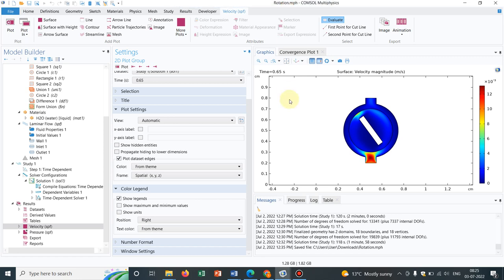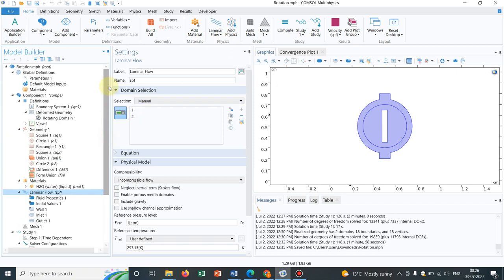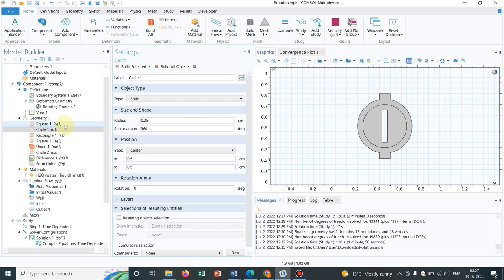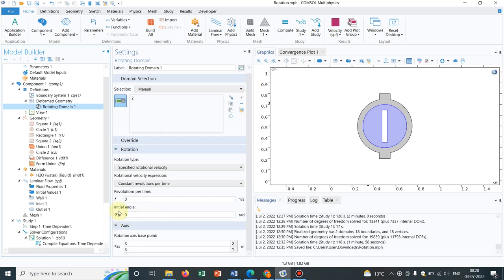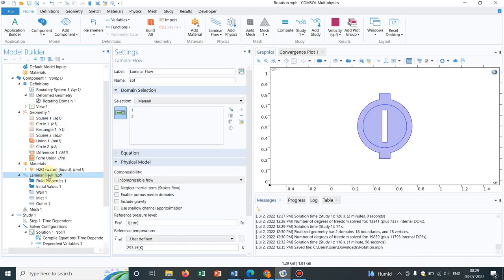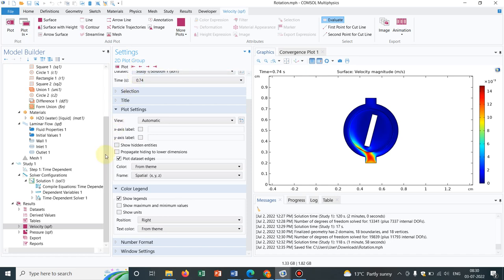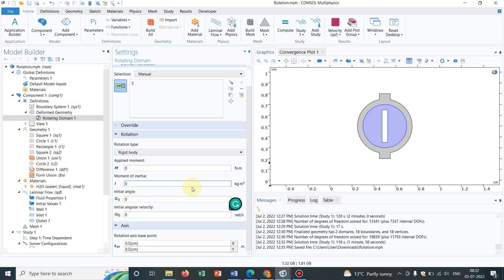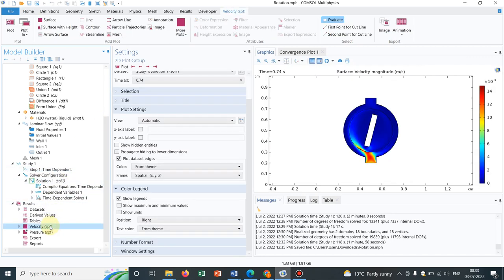Rotating Geometry Simulation in COMSO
Here we go with the complementary series 'COMSOL Multiphysics for Researchers 2'. In this series, you will learn various simulation tricks frequently needed for modelling research problems. The series covers all the related things starting from very fundamentals to advanced level.